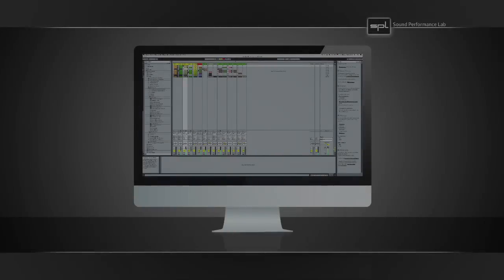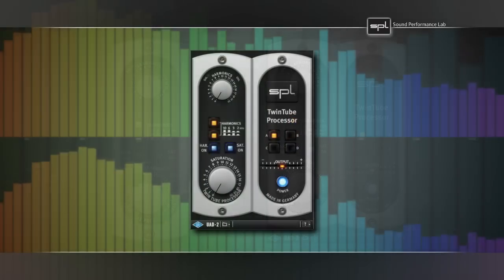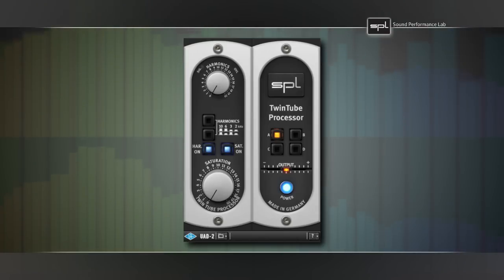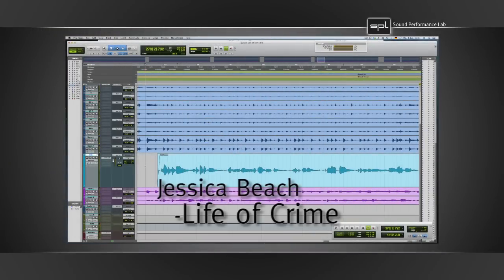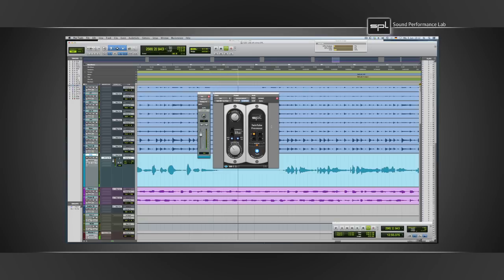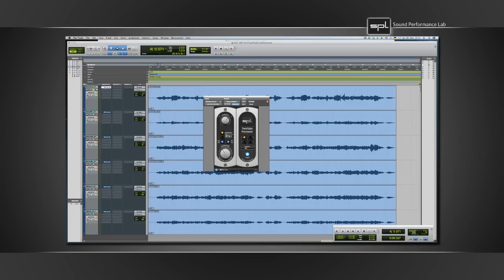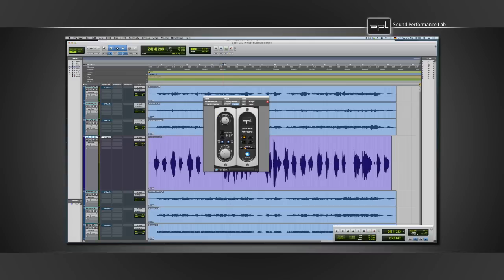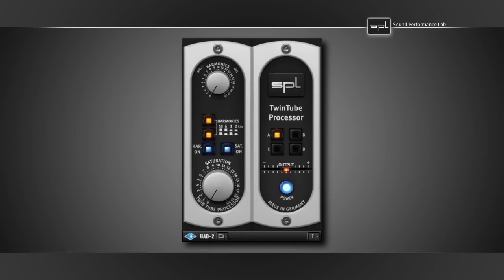SPL TwinTube Processor Plug-In for the UAD Platform Demo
SPL's TwinTube is audio proof of the old adage "a little goes a long way." Just a touch of TwinTube's unique analog tube warmth can bring out the color and personality of any vocal or instrument, adding that essential "something" to a mix — without impacting its dynamic range. This short demo video shows off the sound, and character of the SPL TwinTube Plug-In for the UAD Powered Plug-Ins platform.